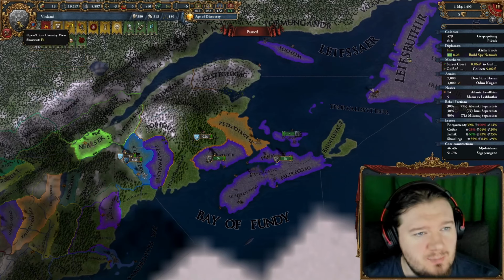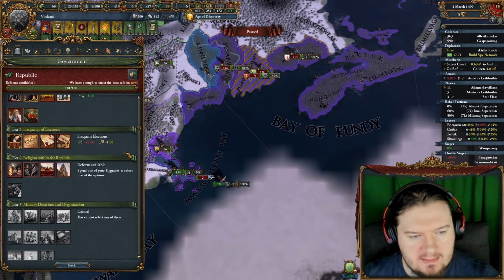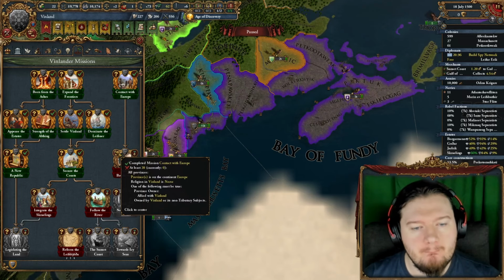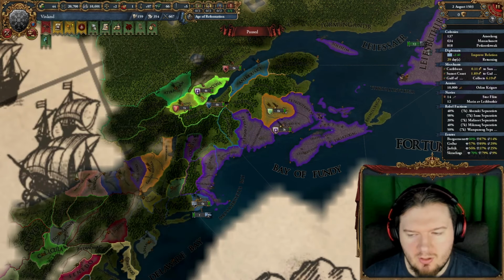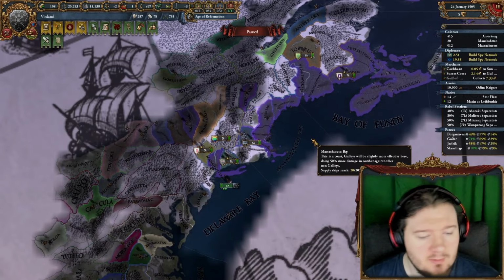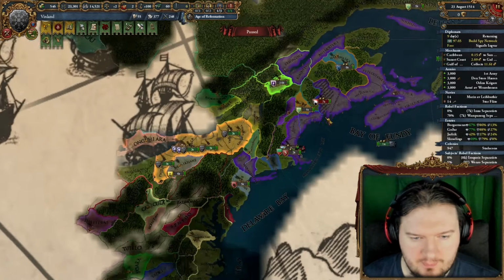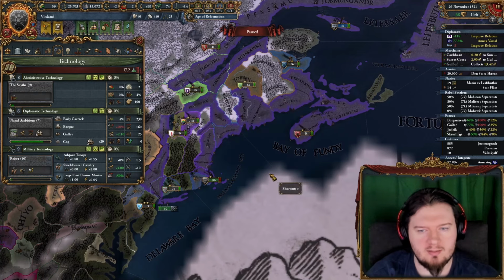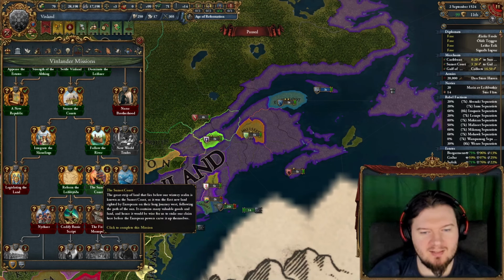Aggressive Assimilation! | Vinland | Post Finem 1.1 Early Access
Post Finem is an alt history mod that asks the question "What would 1444 look like if the Carthaginians had won the Punic Wars?"

In this campaign I will be playing as Vinland! Our ancestors travelled across the waves and we, the remnants of their fated journey, face incredible hardship as we attempt to survive the climate and the natives, and thrive in this desolate landscape!

Music from Valheim